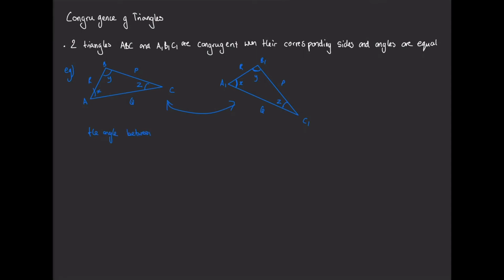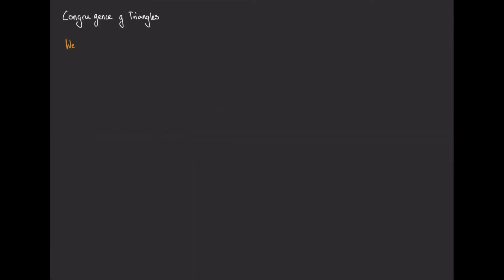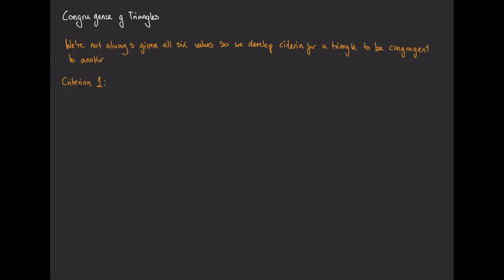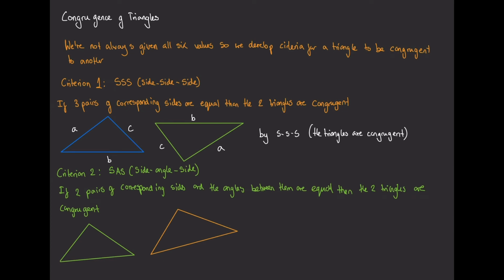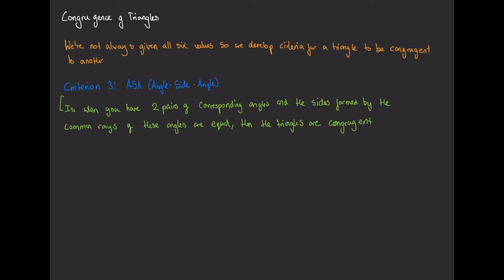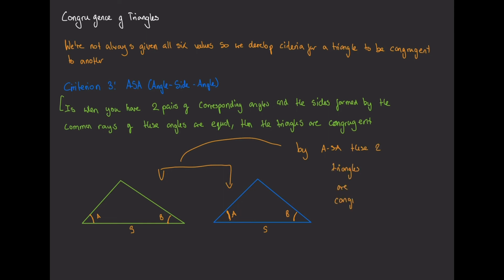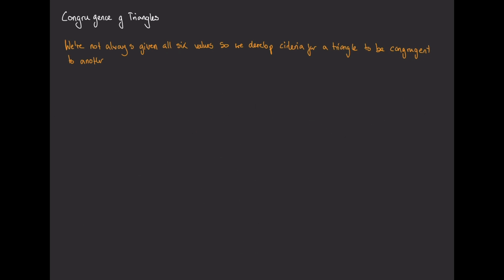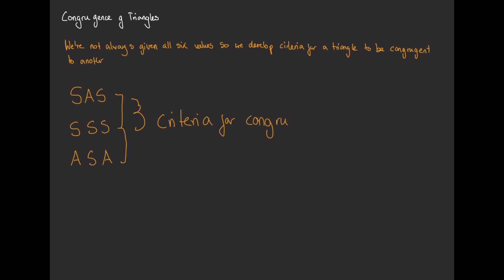An Exploration into Olympiad Maths - Part 1 / Congruency of Triangles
First part in a series of videos exploring elements of Euclidean geometry for mathematical olympiads